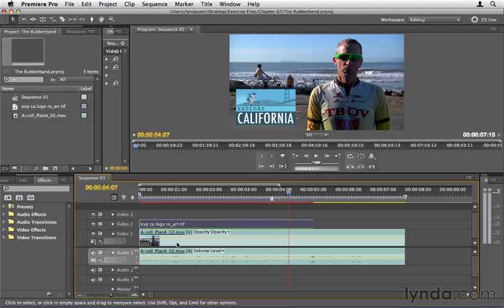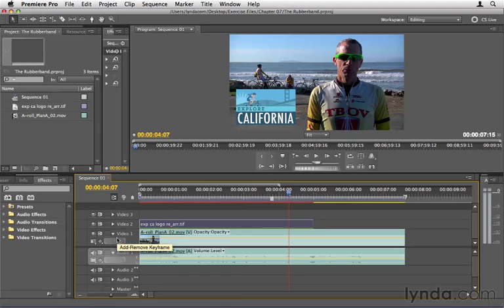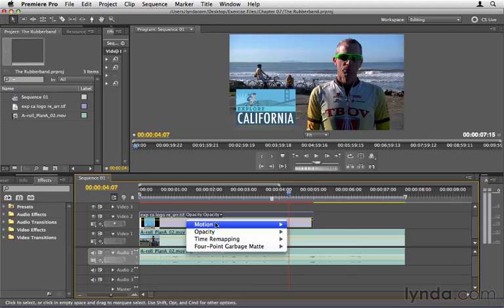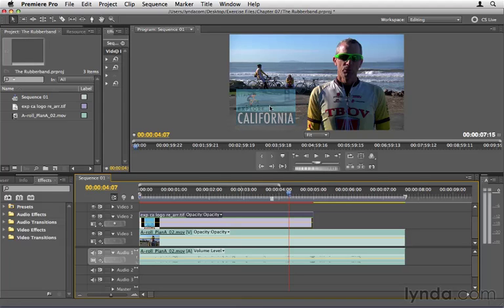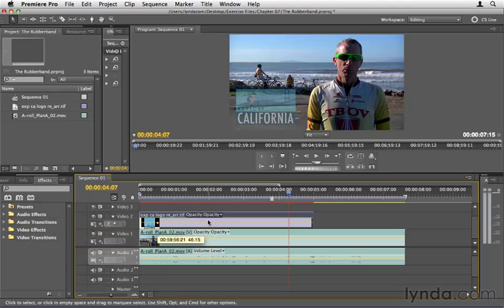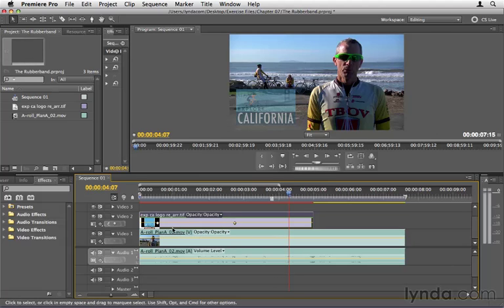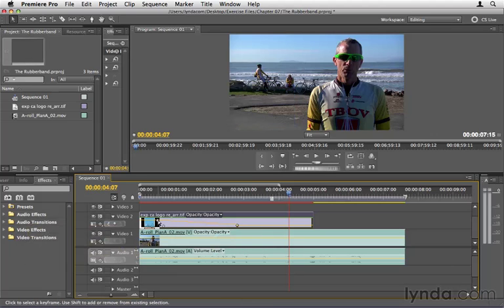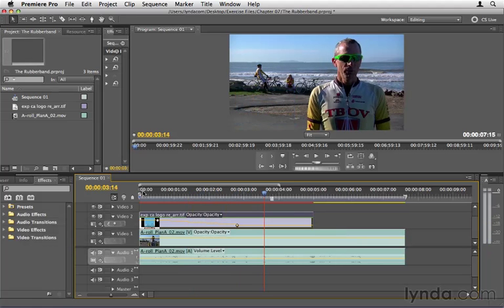0701 Adjusting the rubber band